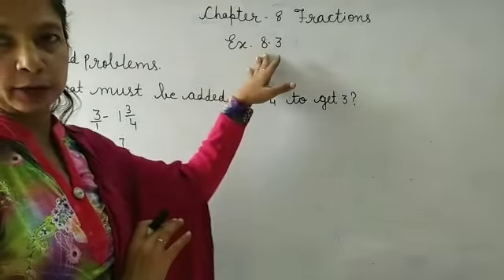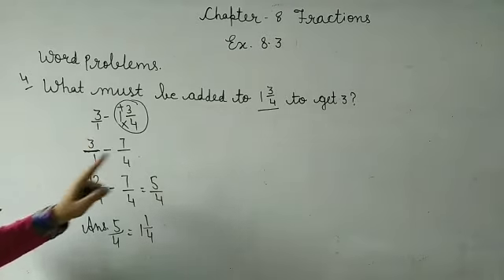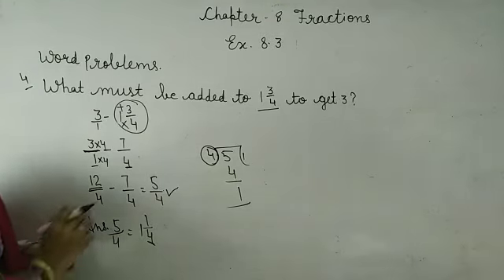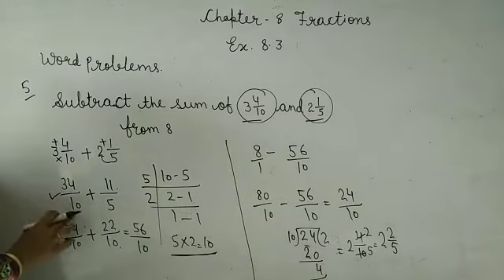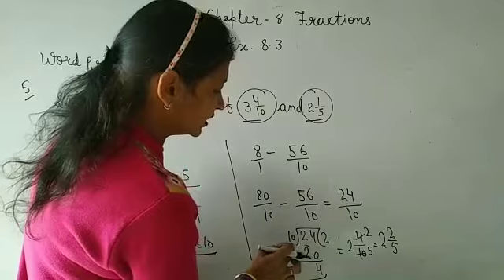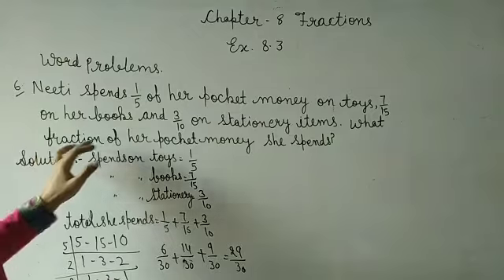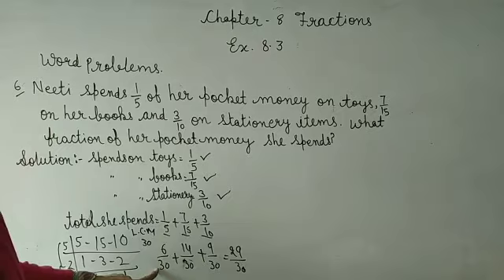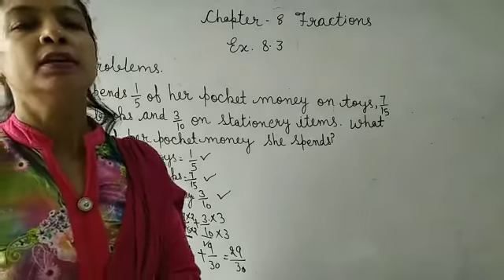Class.4,Ch.8,Ex.8.3/Word problems. Explanation is here and worksheet is on WhatsApp.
Video from Meenu Manchanda